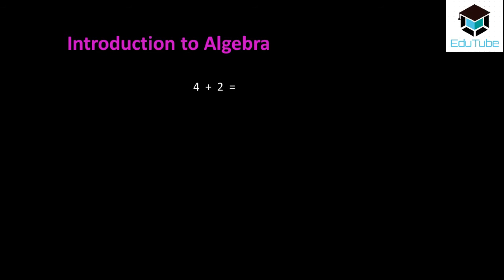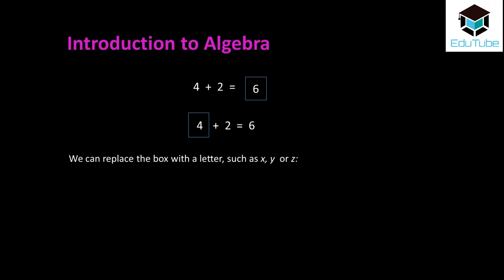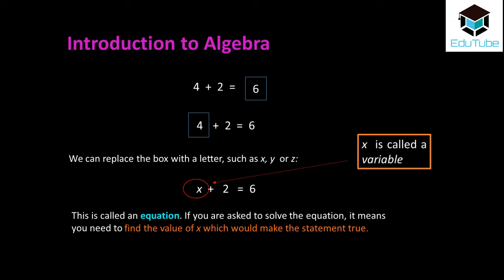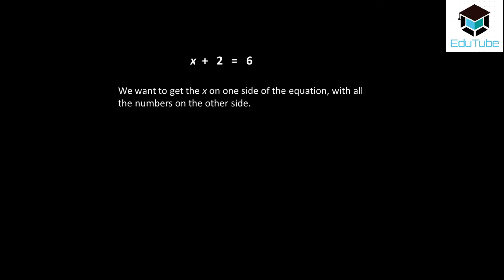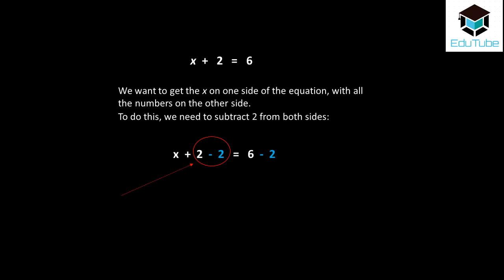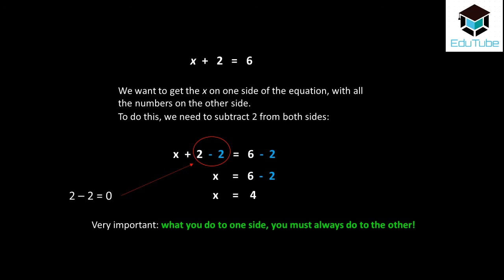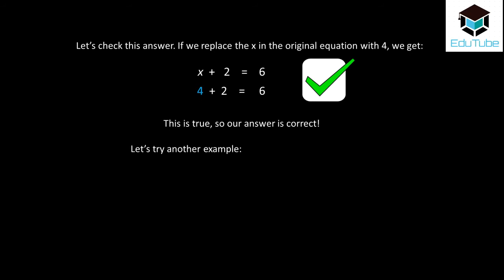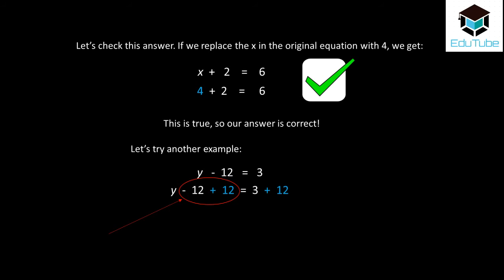Edutube: Introduction to Algebra [English]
Created for UCT BUS4050W Strategic Thinking project 2016. Group C18. South African Multilingual online educational videos grades R-12